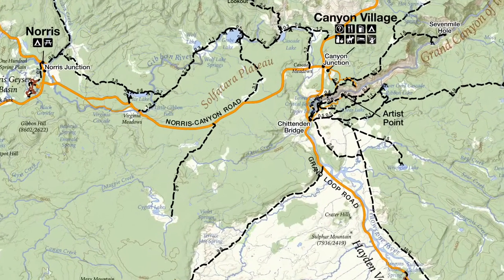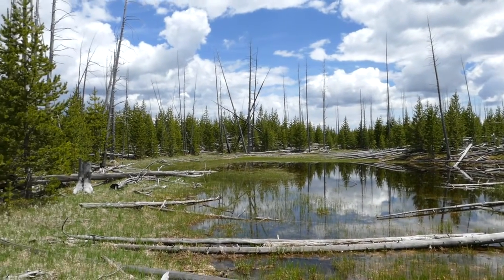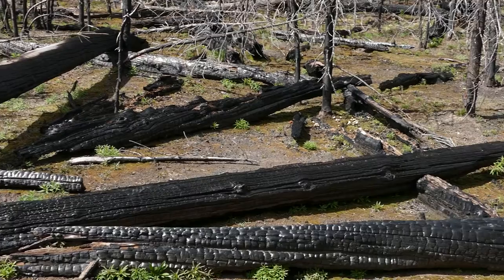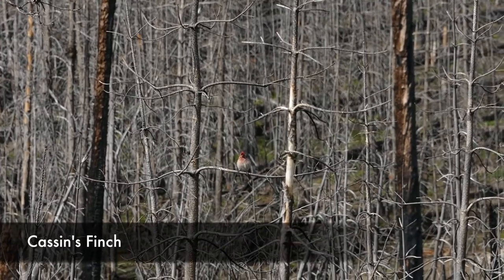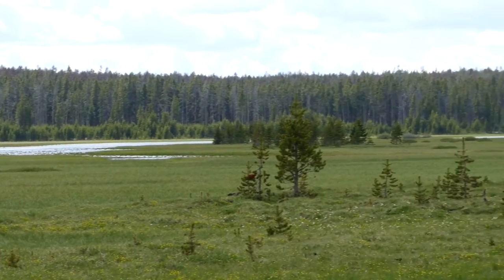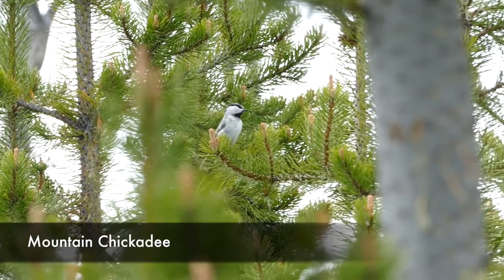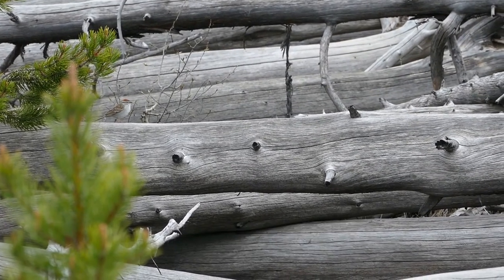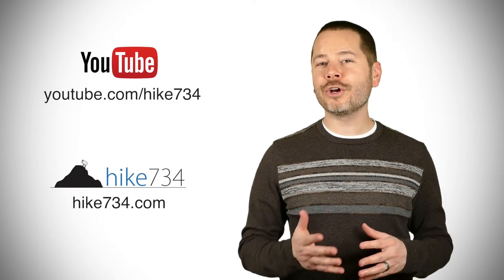Cygnet Lakes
Cygnet Lakes in Yellowstone National Park is a lake at the end of a large meadow reached by four miles of level hiking through lodgepole stands. Due to the marshy edges of the lakes, you can't get very close and many visitors may find the day better spent going to other lakes.